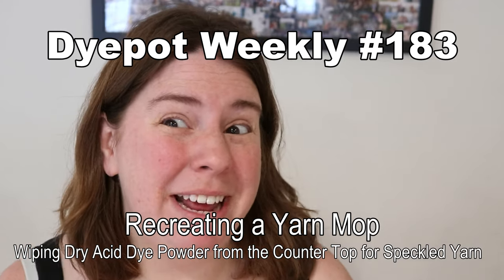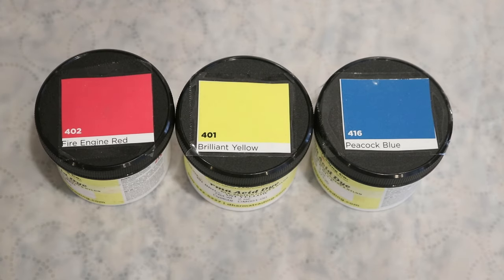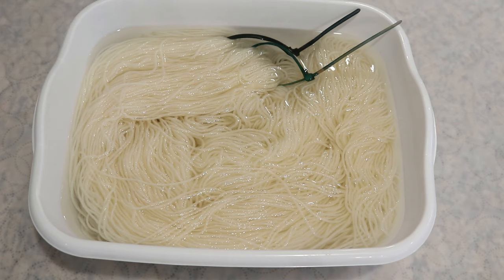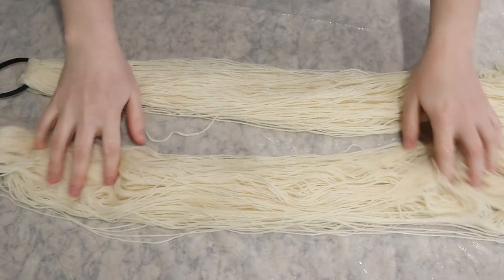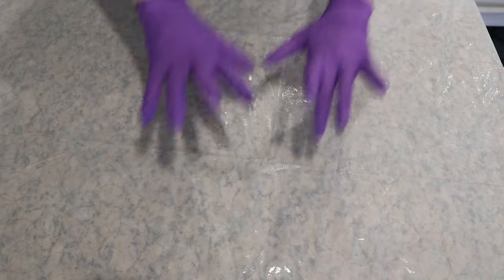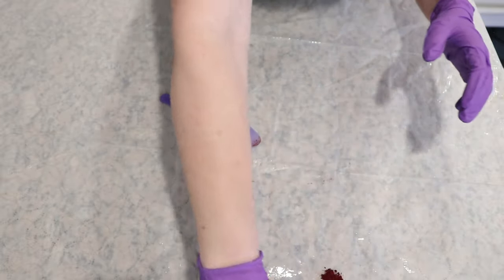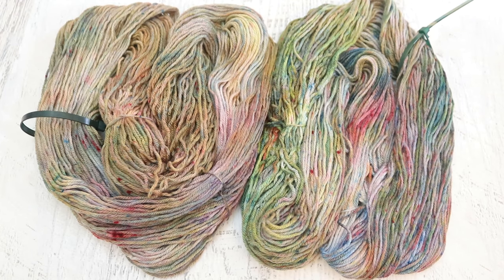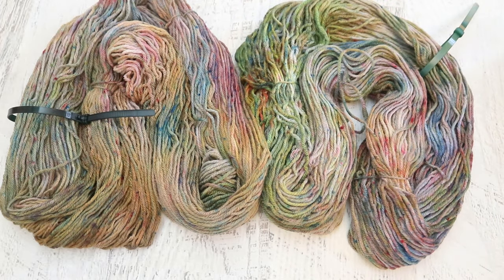Dyepot Weekly #183 - Recreating a Yarn Mop; Wiping Dye Powder from the Counter for Speckled Yarn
ITEMS USED IN THIS VIDEO:
KnitPicks Swish DK (100% Superwash merino) *

VIDEO CONTENTS:
[0:00] Introduction
[1:34] The Dye Colors: Dharma Fire Engine Red, Brilliant Yellow, and Peacock Blue Acid dyes
[2:00] Presoak 200 g of 100% superwash Merino DK weight yarn in tap water + 1/8 cup white vinegar
[2:51] Add the presoaked yarn to the counter to make it damp (the counter is protected with a shower curtain), add on some dry powder, and then wipe it up with the yarn.
Dyeing the yarn
[13:01] Steam setting the yarn for 30 min in a steamer basket on the stove top
[13:44] the finished dry yarn and conclusions